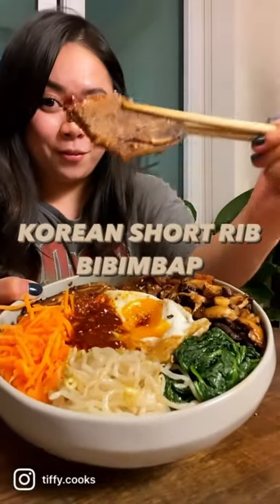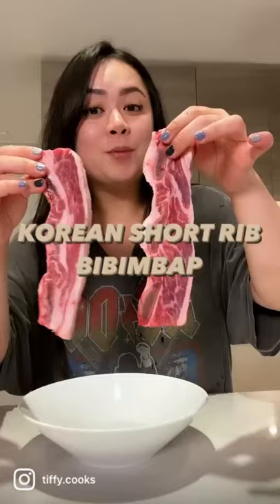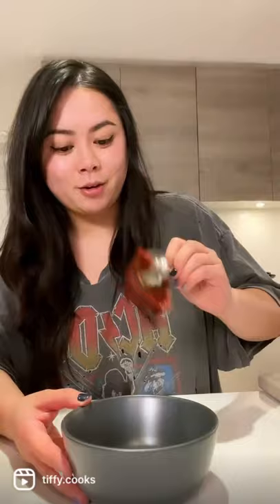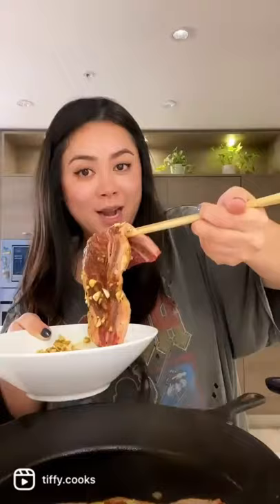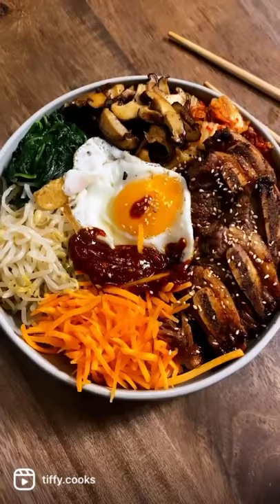Korean Short Rib Bibimbap